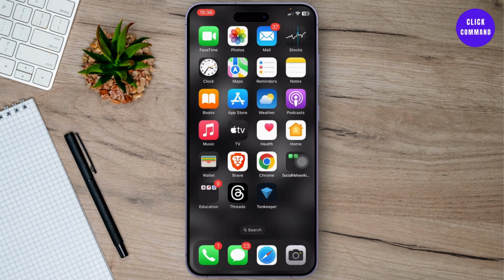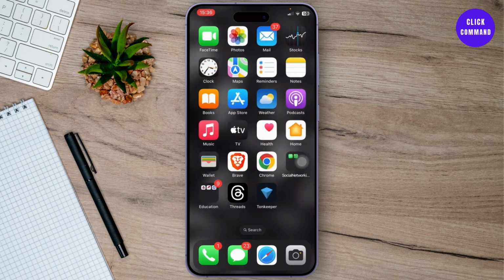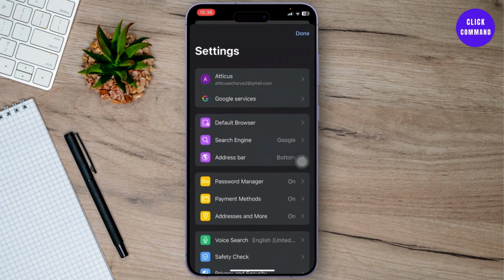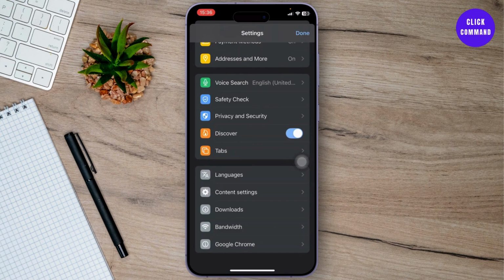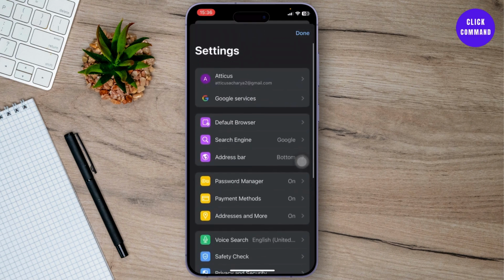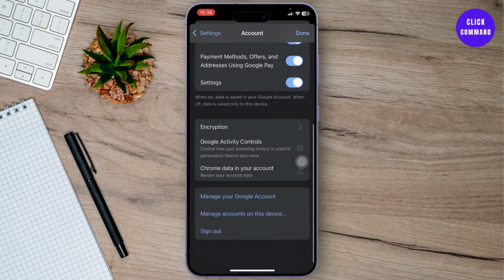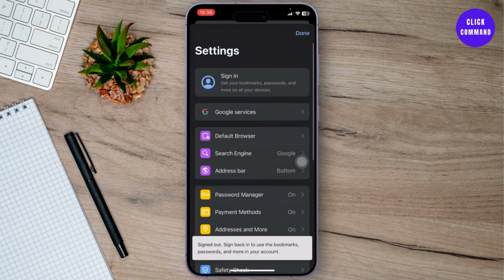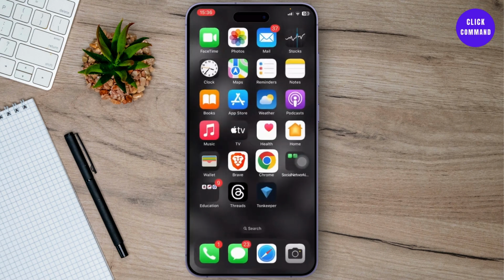How to Sign Out of Google Account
Learn how to easily sign out of your Google account, whether you're on an Android device or iPhone, in this step-by-step tutorial. If you're looking to secure your account or just need to sign out, this guide covers it all!

In this video, you’ll discover how to sign out of your Google account on Android and iPhone. You'll also learn how to remove or delete your Google account from your devices for added privacy and security.

0:20 Step 1: Signing Out of Google Account on Android
0:45 Step 2: Signing Out of Google Account on iPhone